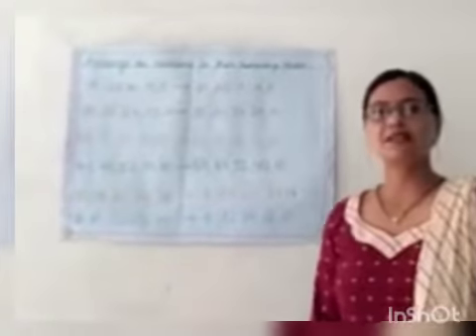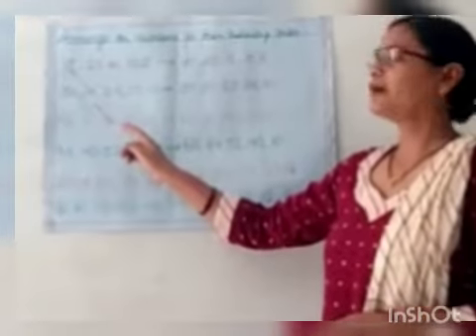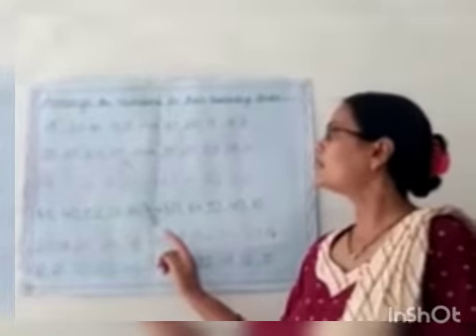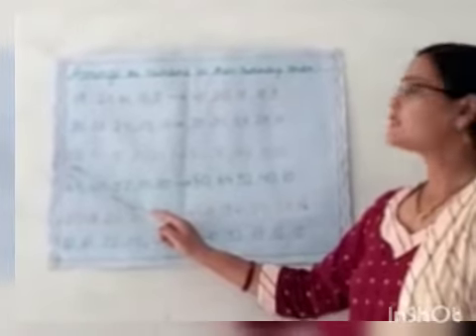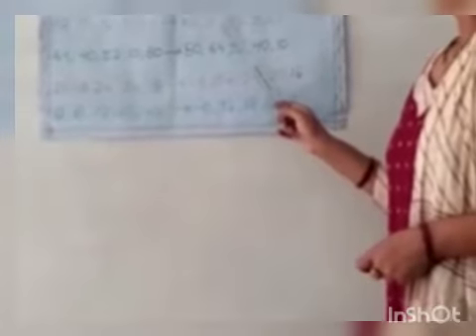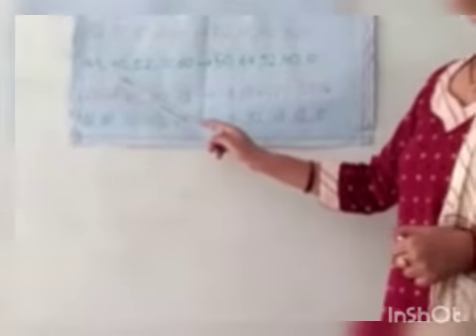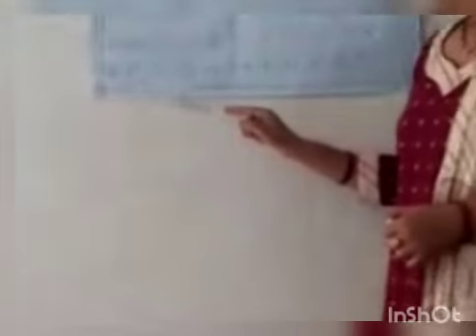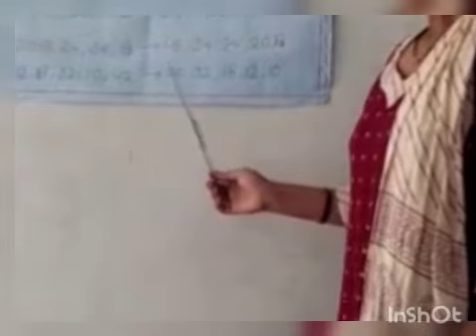Arrange the numbers in Descending order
Teacher's name .. sangeeta yadav
Class..UKG
Topics .. Arrange the numbers in their Descending order.
chapter n.2 Play with Number's